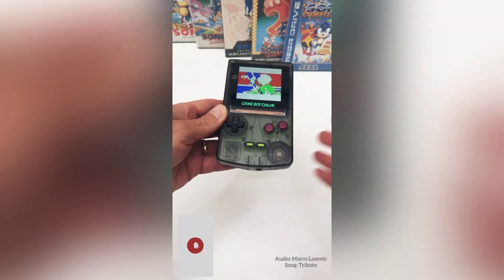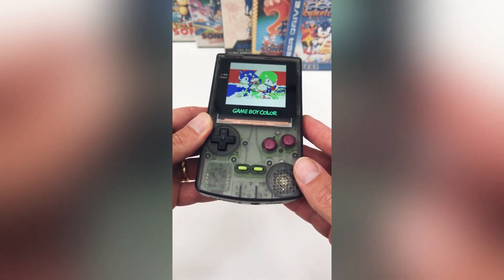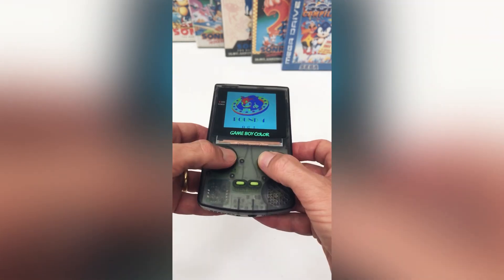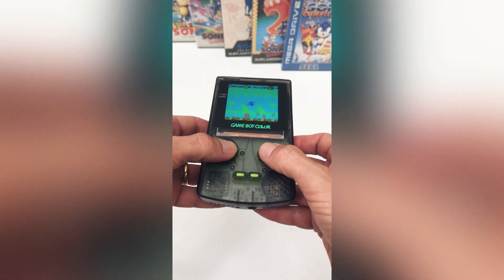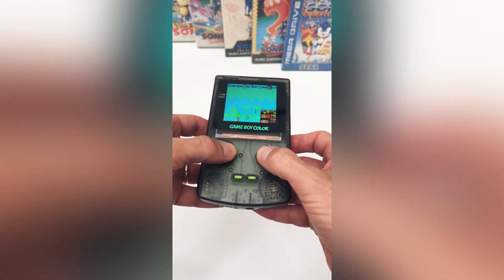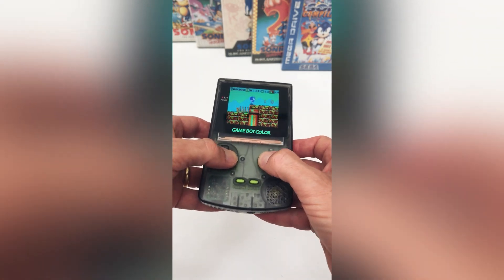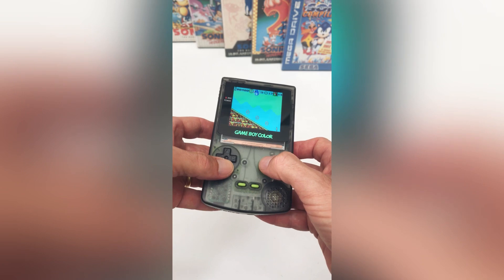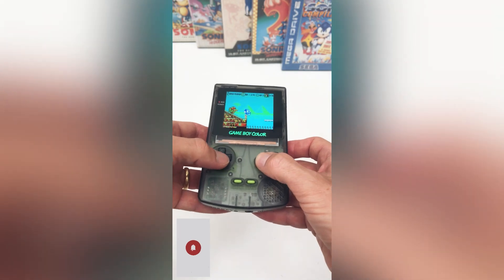Sonic the Hedgehog on Gameboy Color GBC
You probably weren’t aware but there was never an official release of Sonic the Hedgehog for Gameboy Color.

Sonic 7 is the best bootleg created to date for the Gameboy Color.